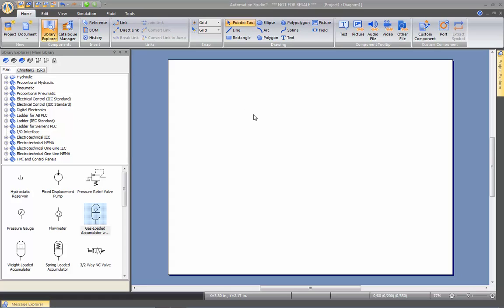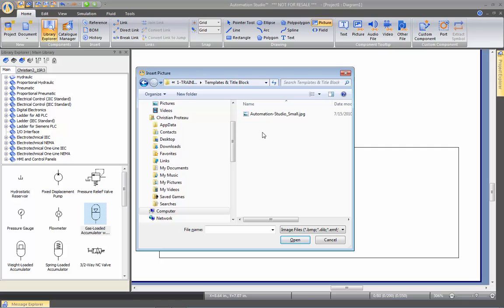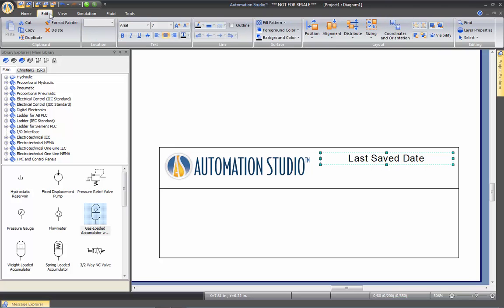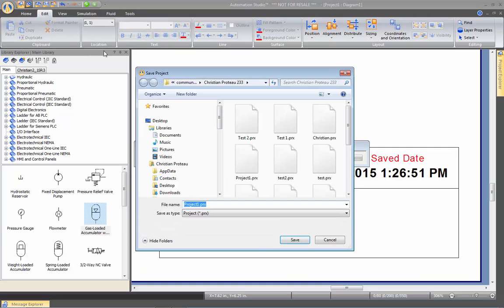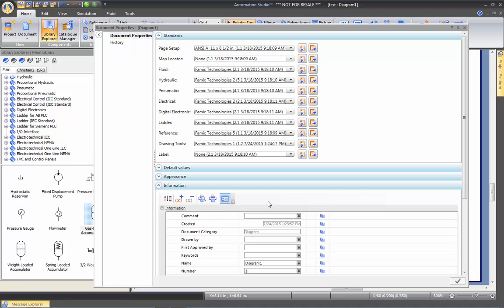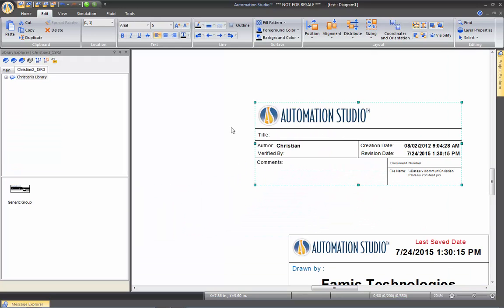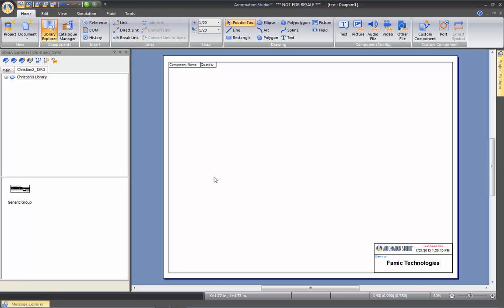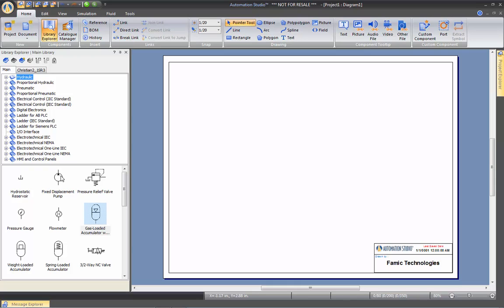Interface - Creating a Document Template and a Title Block - Automation Studio™